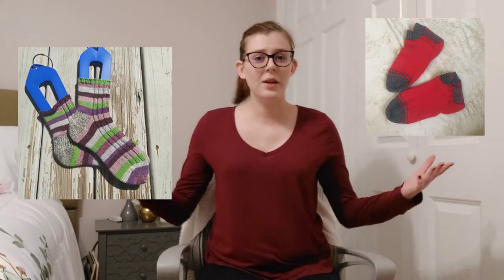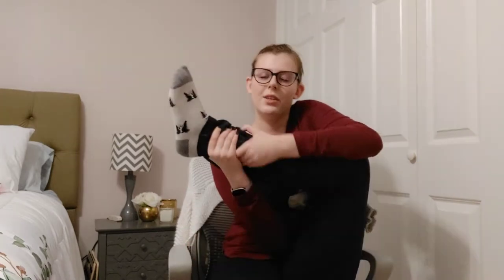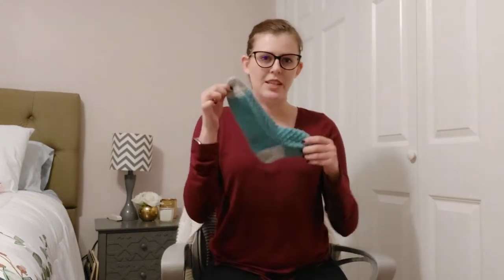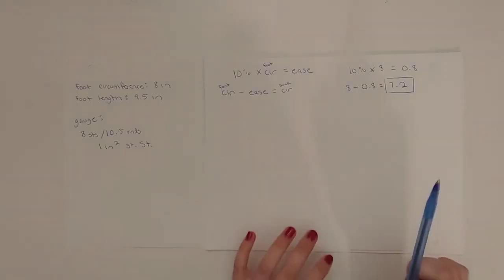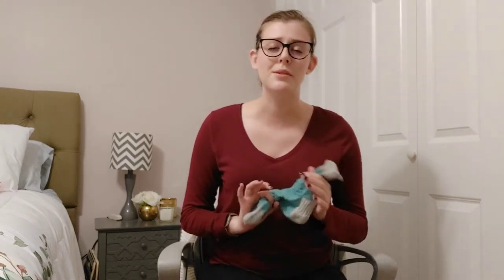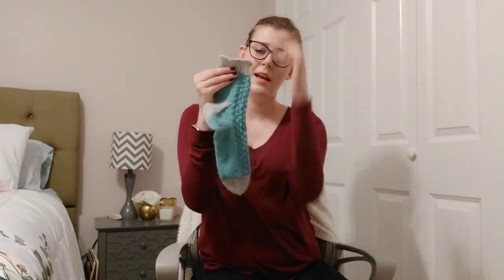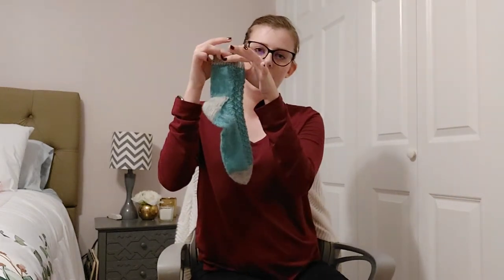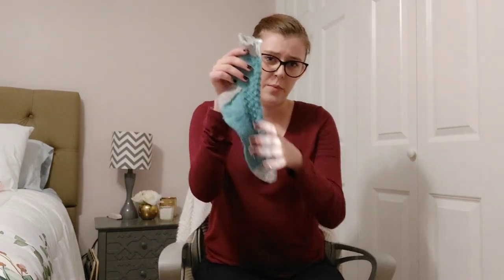How I Design Socks